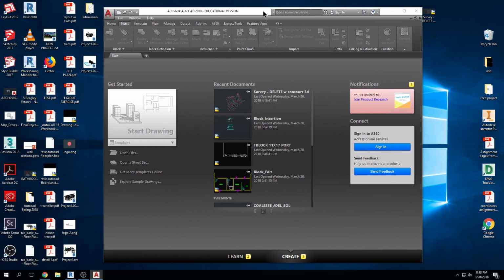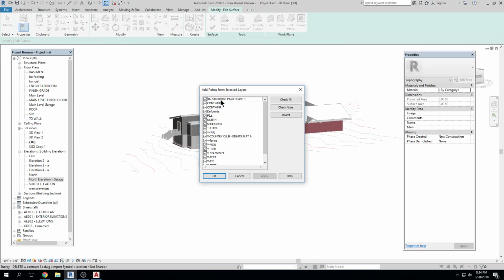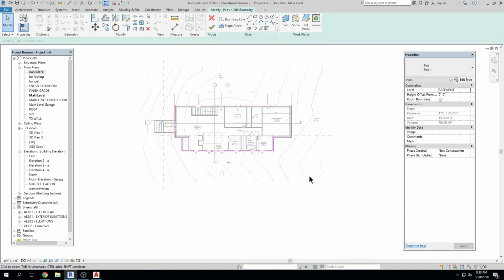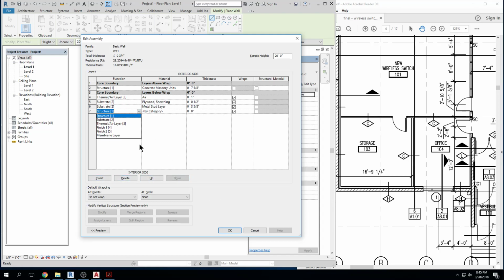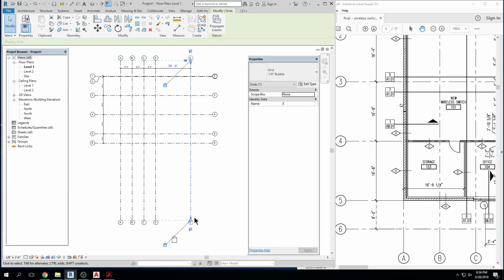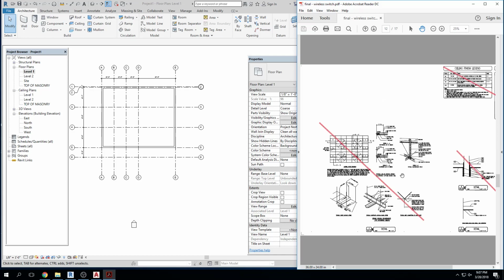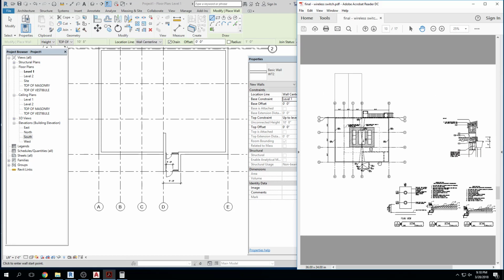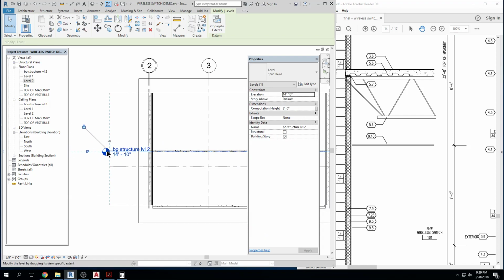1_Wireless Switch - topography lecture and start wireless switch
Start this video at 22 minutes 44 seconds to skip the topography lecture and just watch the Wireless Switch Video (unless you want to learn about topography).